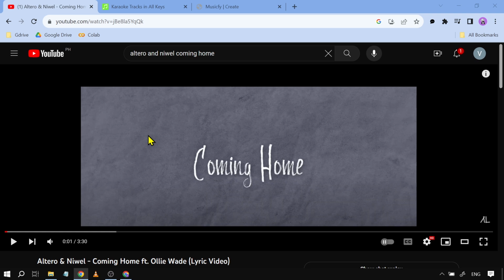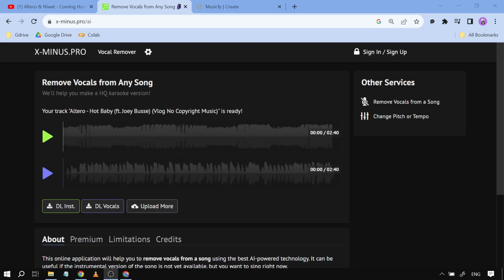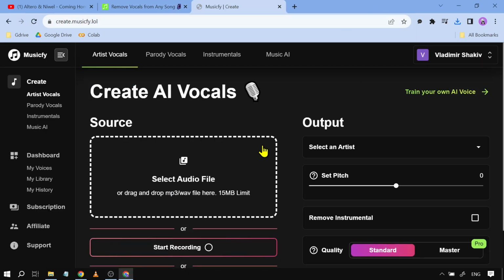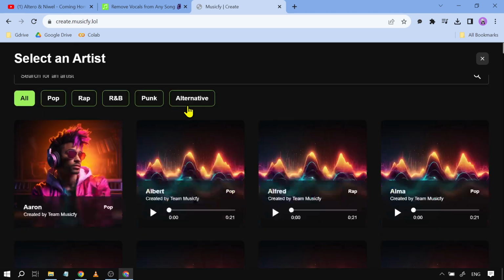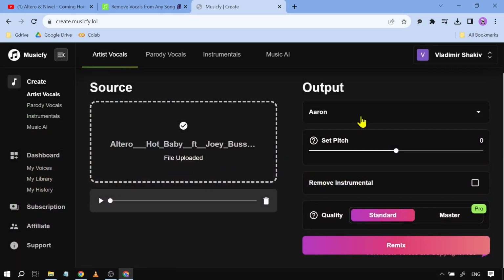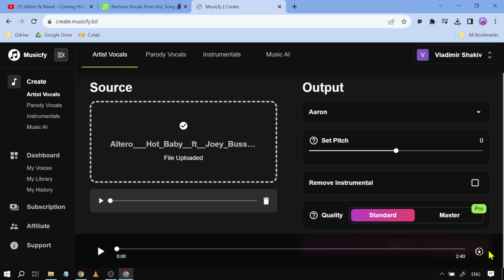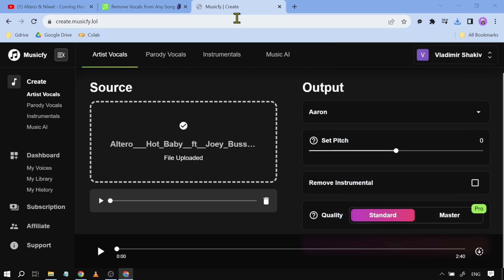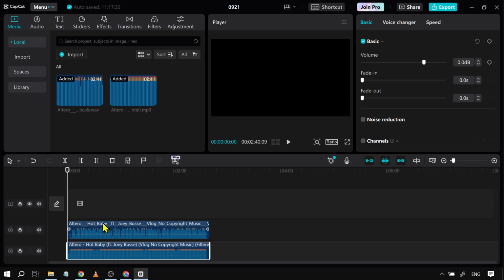How To Make AI Cover Songs (easy)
How To Create AI Cover Songs